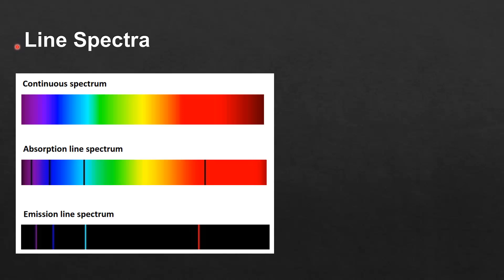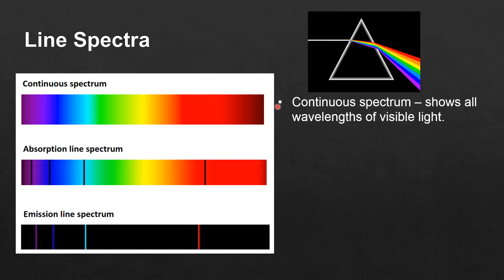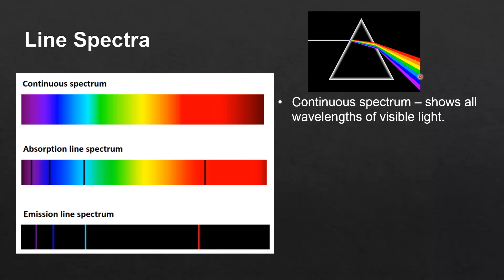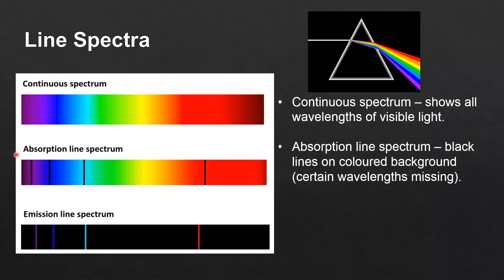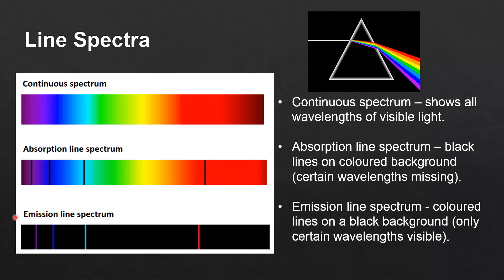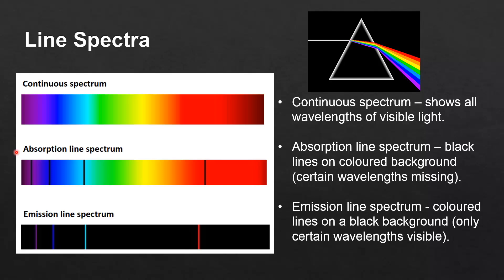S1.3.1 Line Spectra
This video covers the distinction between a continuous and an emission line spectrum.